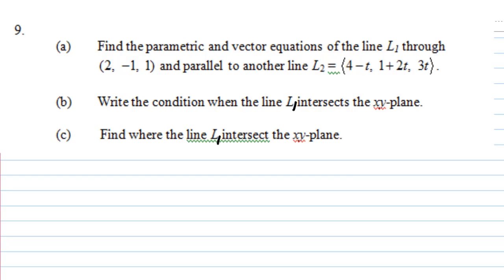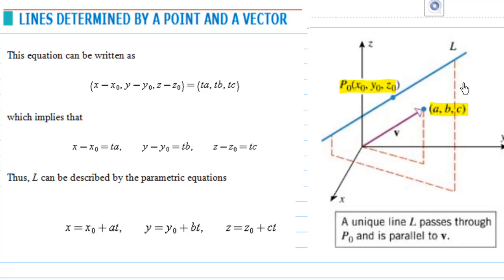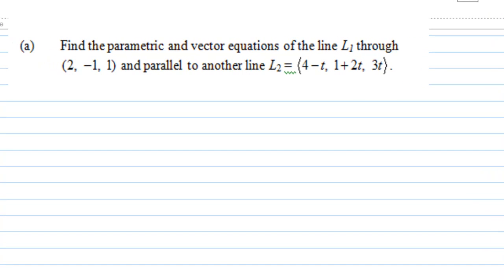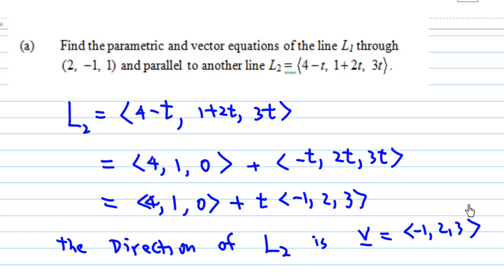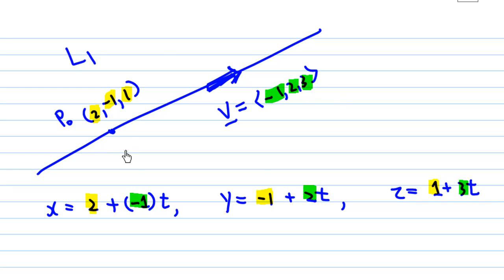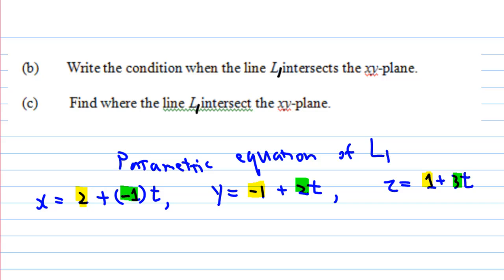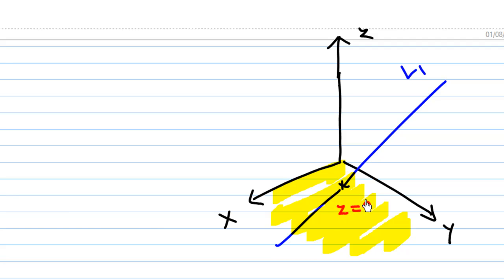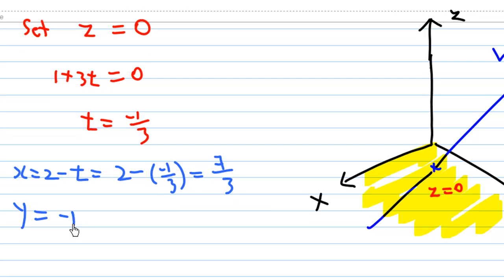Parametric Equation of a line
Find the parametric equation and vector equation of a line in 3 dimensional space.Reference to Howard Anton's Calculus Text. Chapter 12